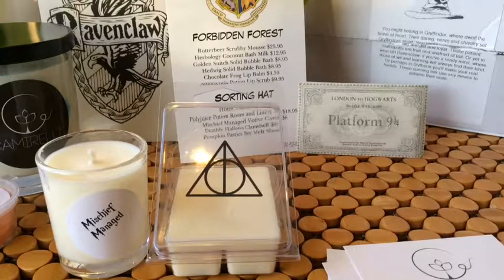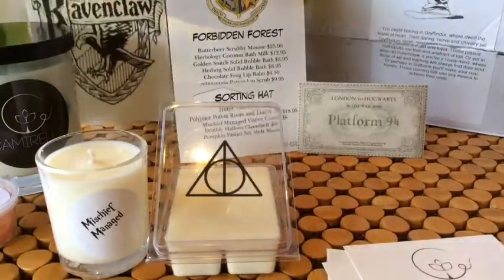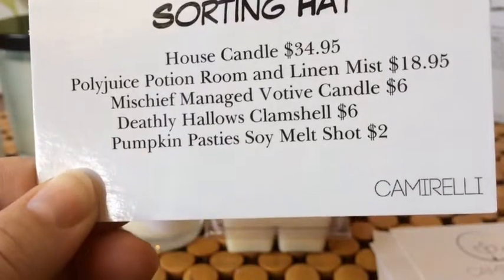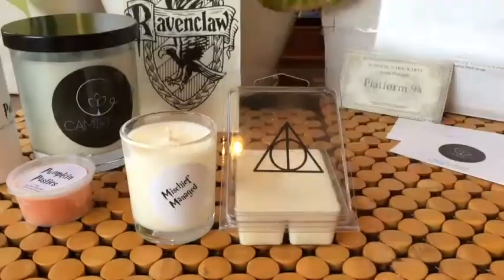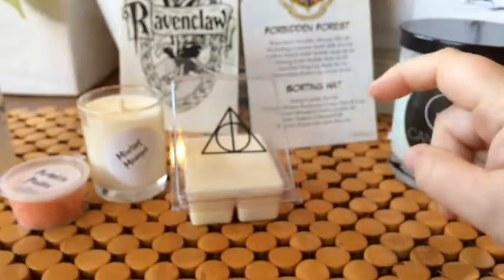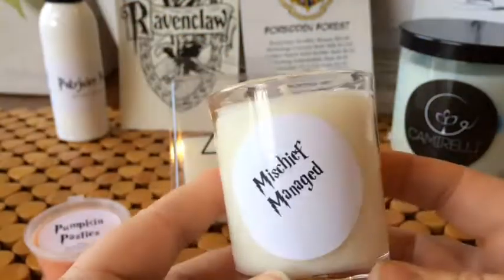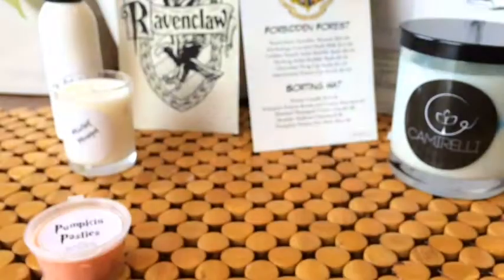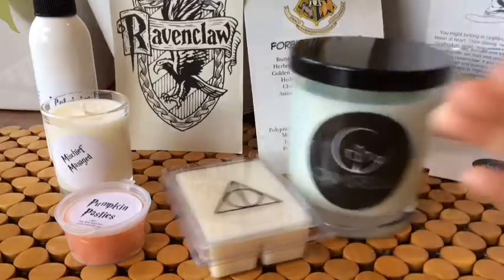Camirelli - June Candle Crate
New to me company Camirelli!